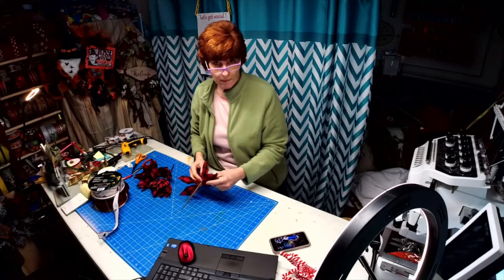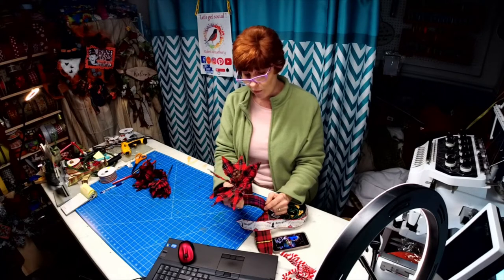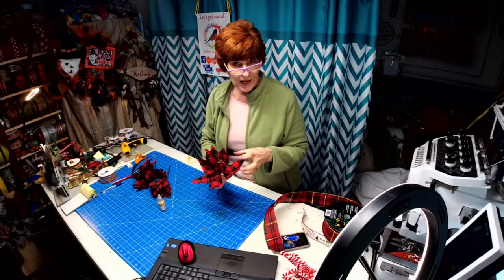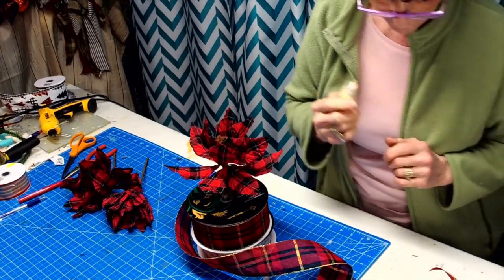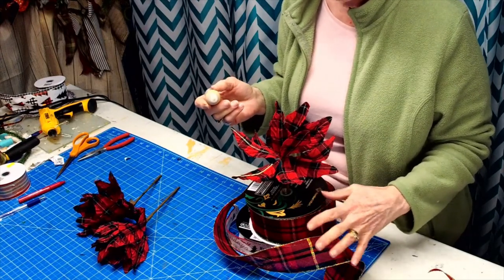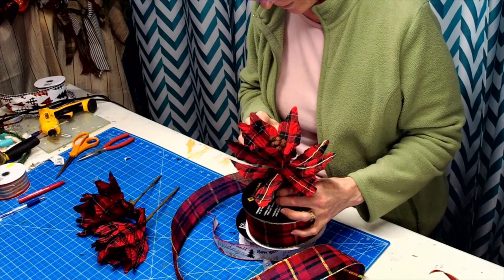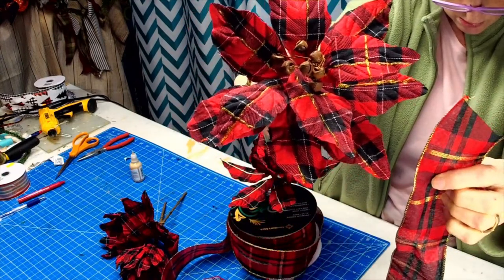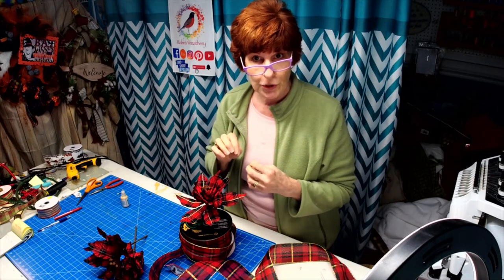Embellishing Wreath picks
In this video I show you how to take a simple poinsettia and embellish it with scribble paint.   I needed some gold on it for an upcoming tear drop swag I will be doing.    You could also add twine to it too if you wanted.

The poinsettias are listed in my Etsy shop.